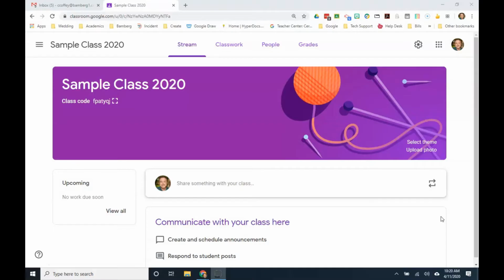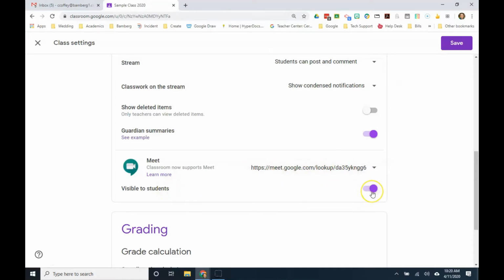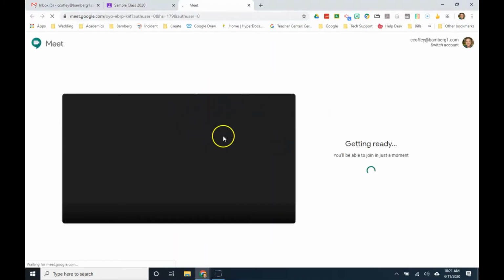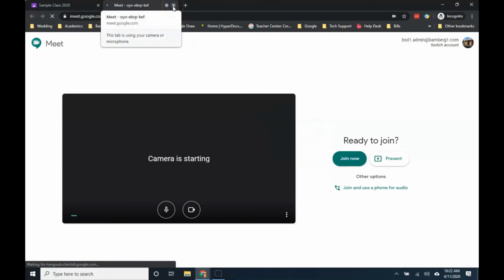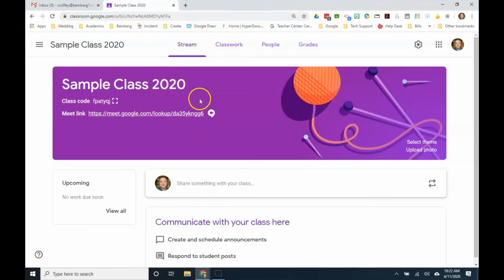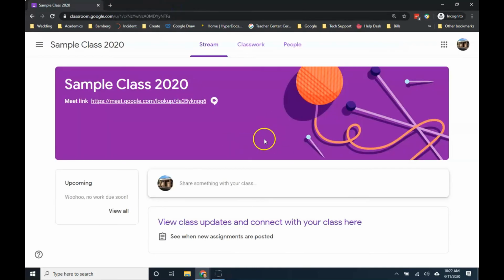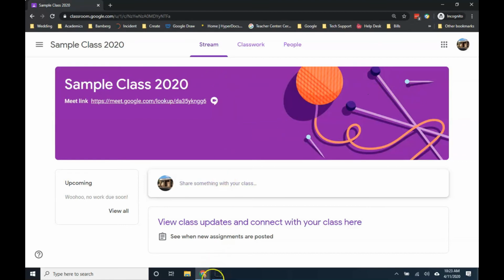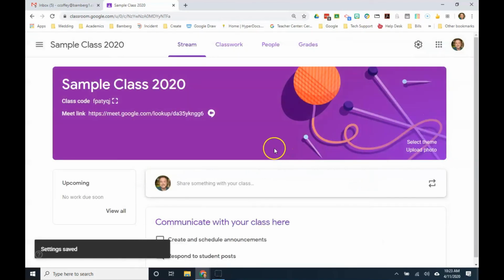Google Meet Now Inside Google Classroom